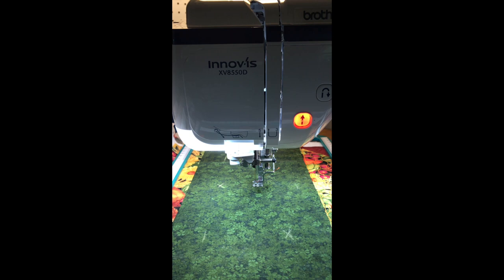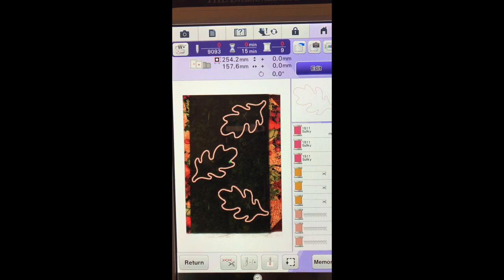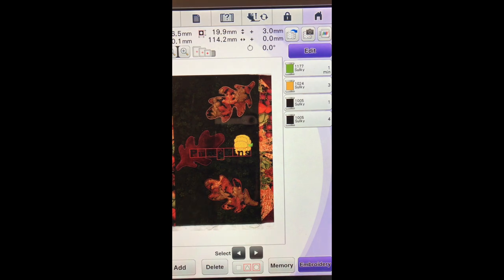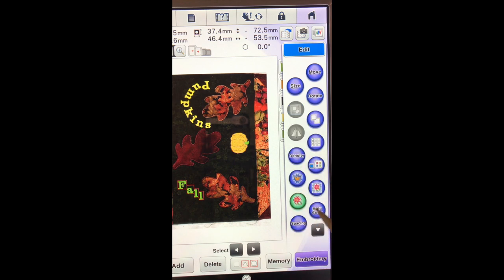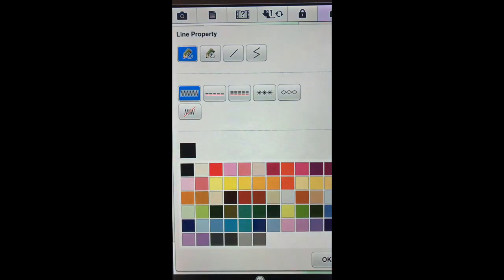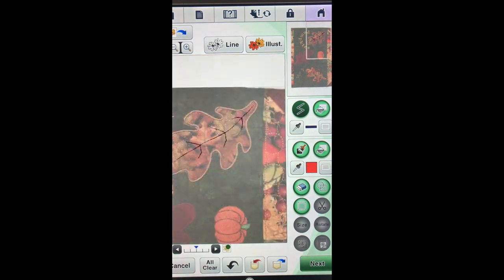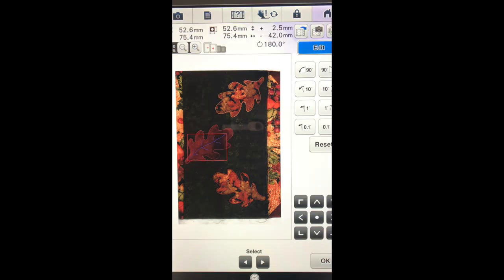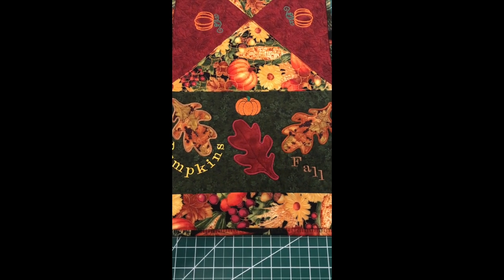Fall Table runner Pt 3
The video is the 3rd in the series Fall Table Runner on the Dream Machine.  To download the pumpkin and leaf embroidery files you need to perform the following steps:
- Insert a USB stick
- Drag and Drop the file from the Download folder to the USB stick
- Remove USB stick and insert into your Dream Machine
- Go to Embroidery on your DM and click on the import from USB
- Save to your Memory Pocket on your machine